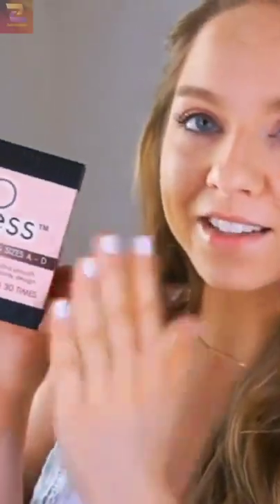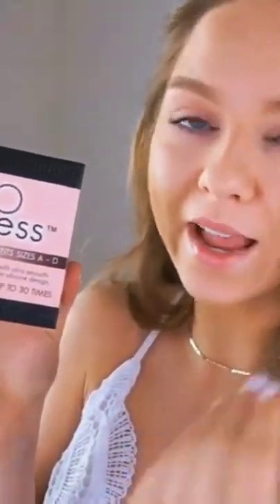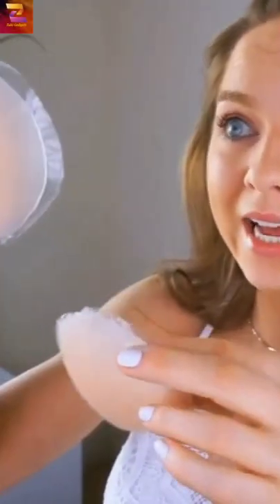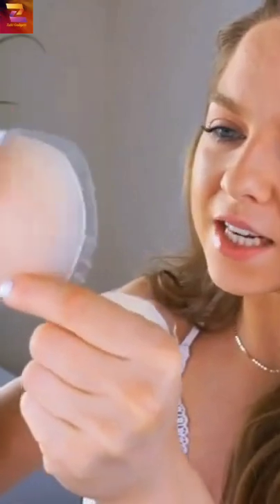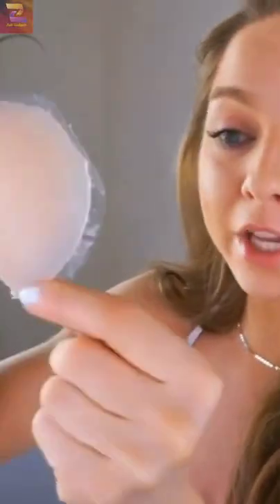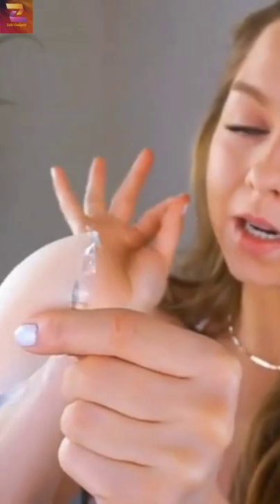Nipless Nude Silicone Pasties For Women | Available on amazon | Link in Description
Welcome to 'Zaki gadgets'.(Available on amazon)